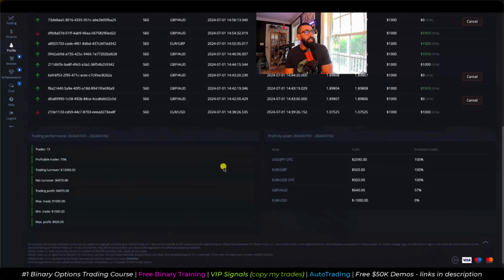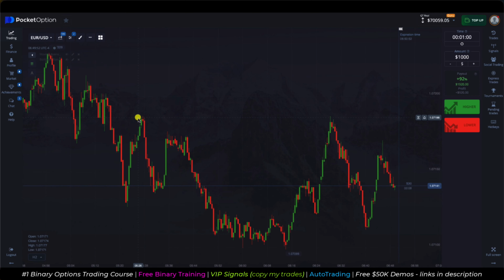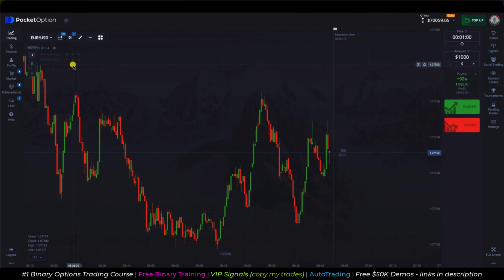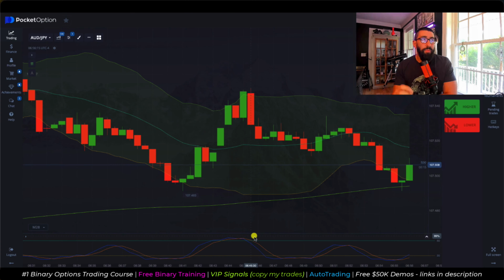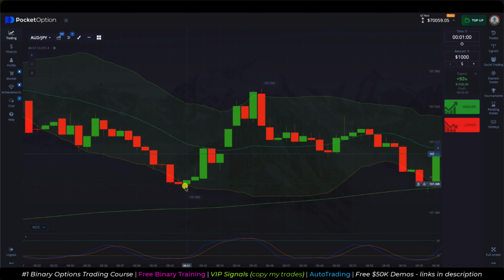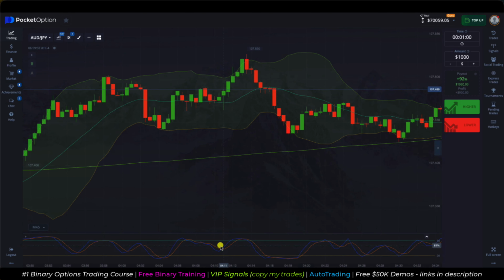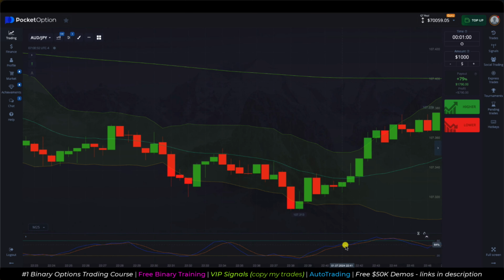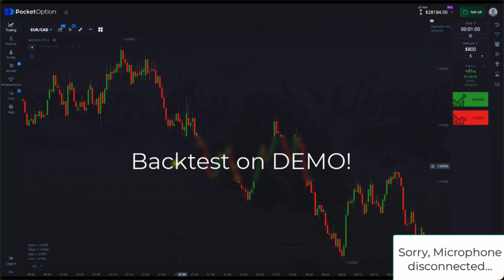Killer 1 Minute Binary Options Strategy for LIVE & OTC Markets (BEGINNER FRIENDLY)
This killer 1 minute binary options strategy can be used every day on live and otc markets. Including weekend trading when markets are closed. Enjoy!

Questions?